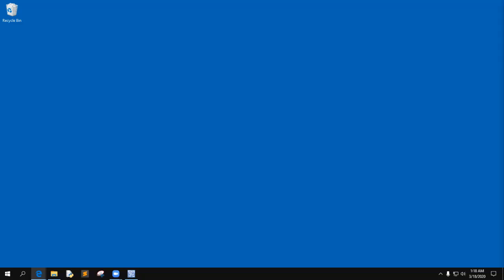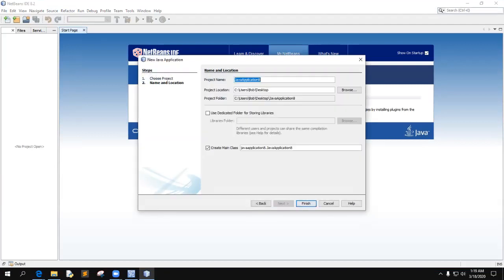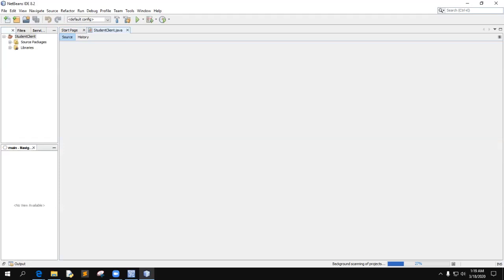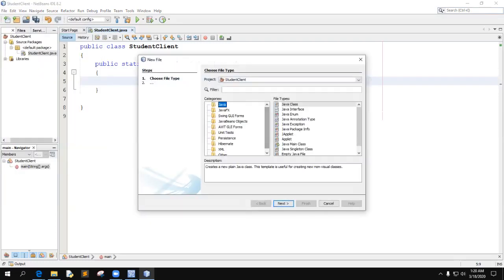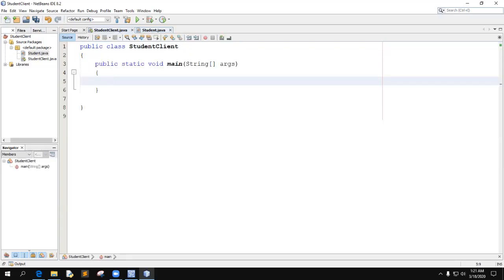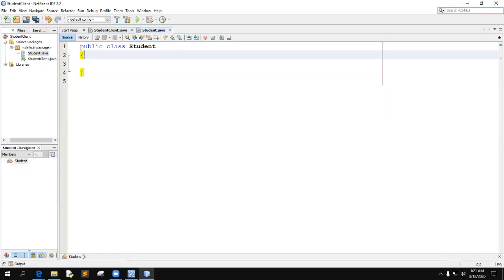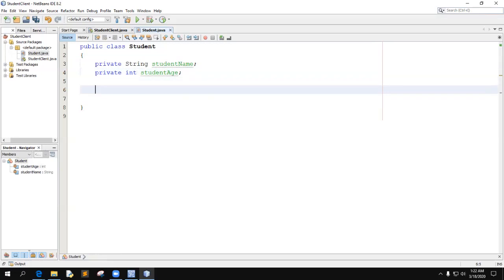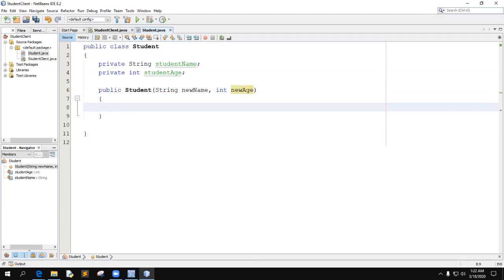Ch. 9 - StudentClient Project